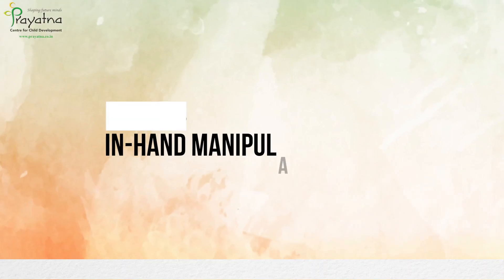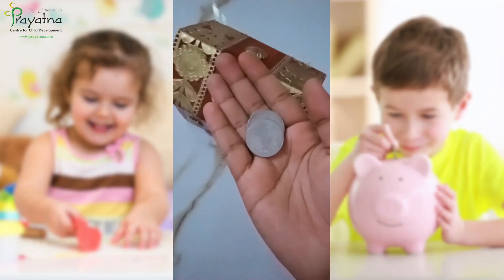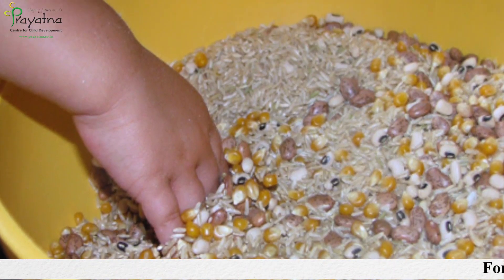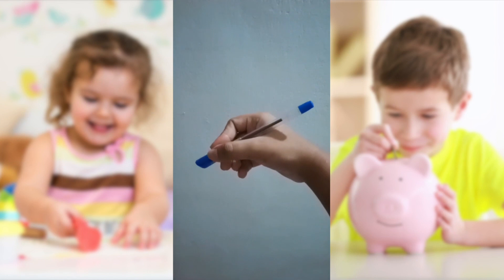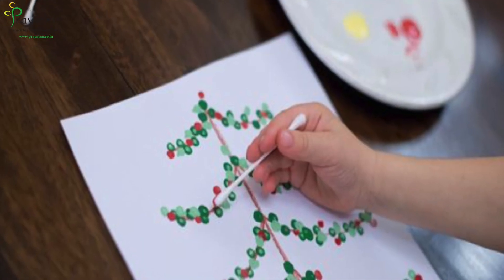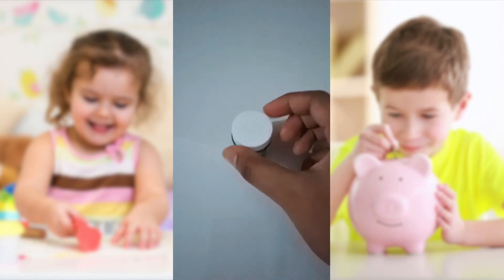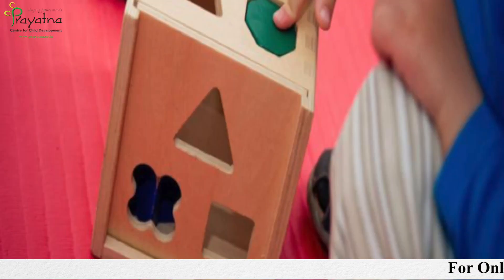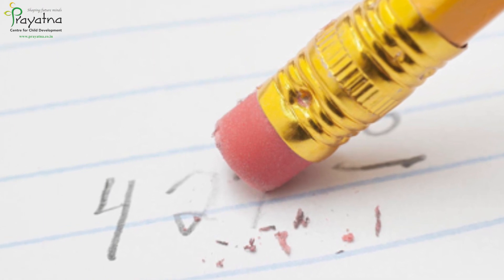IMPROVE CHILD’S IN-HAND MANIPULATION SKILLS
Flash Mob Cochin, Kerala, India - By Prayatna @ Lulu Mall

ABOUT PRAYATNA

Prayatna is one of the leading autism school in Kerala. Prayatna, is manifest and materialize the vision of a team of child therapists, counsellors, caregivers and complementary medical practitioners.. Established in 2012, the autism school in Kerala caters to the diverse syndromes and disorders in children through proven and innovative curative and palliative care. Each child has its own unique footprint on this earth. Consequently, the counsellors at Prayatna design holistic therapy for individual kids by factoring in the insights they have gained by working closely with afflicted children and after learning the peculiarities of their moods. Autism and treatment in Kerala Prayatna’s is attaining worldwide recognition.

Autism School in Kerala

As a prominent autism school in Kerala, we strive to bring about optimal mental, physical and emotional growth in children whose capabilities have been compromised by neurological disorders from birth. Caregivers embrace internationally acclaimed autism treatment methods to ensure that the right ambience is developed so as to make the impact of therapies more effective and visible. The intention of our autistic children clinic is to help children learn life skills, get over their impaired communication skills, address deficits and problematic behaviours in a constructive manner and foster healthy ways of expressing the self.

MISSION & VISION

Our objective is one-pronged i.e. to bring a smile on the faces of children who feel themselves side-lined in a fast-paced world by empowering them with communicative and interactive skills that would help them lead a respectable life and realize their potential to the fullest.

 Vision

To have become one of the leading autism school in Kerala. We envision becoming the one stop destination in Kerala to offer curative and palliative care for children suffering from various syndromes and disorders to promote their faster return to mainstream societal fabric.

Our Values

We offer care with compassion. Our autism treatment for toddlers are therapies of international standards. We ensure that people availing our services should not be distracted by elements that would add to their woes. Our therapists would make your children feel at home by creating an ambience conducive to optimal behavioral change.

Our Expertise Area

Occupational Therapy Treatment
Speech & Language Therapy
Behavioural Therapy
Sensory Integration Therapy
Psychological Services
Neuro-Developmental therapy